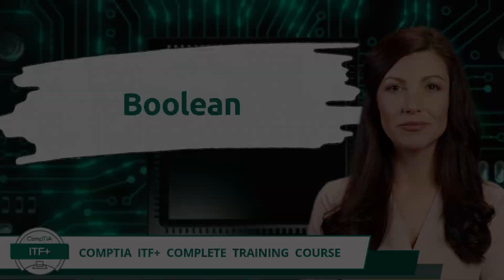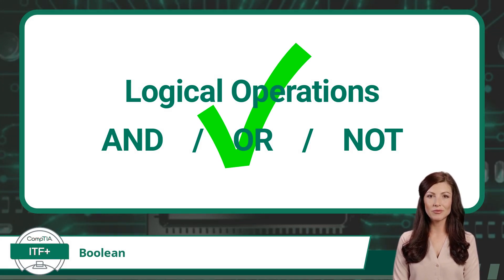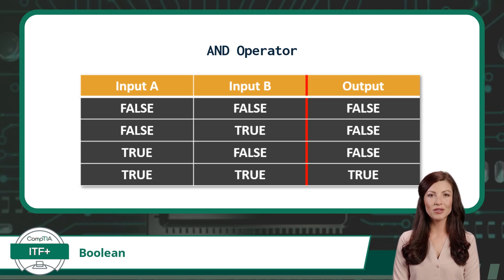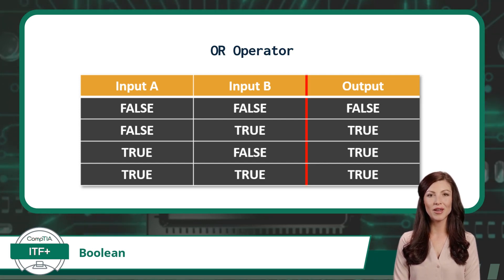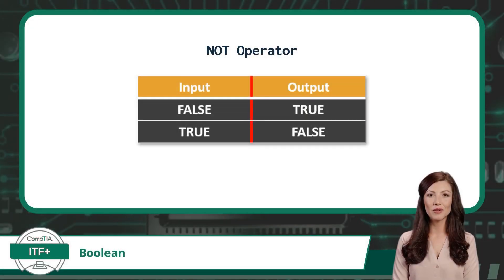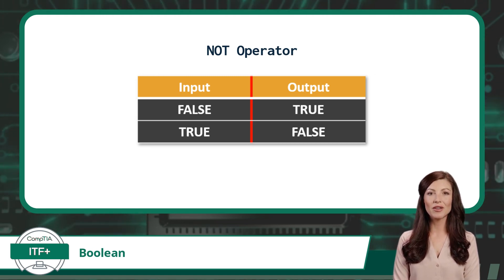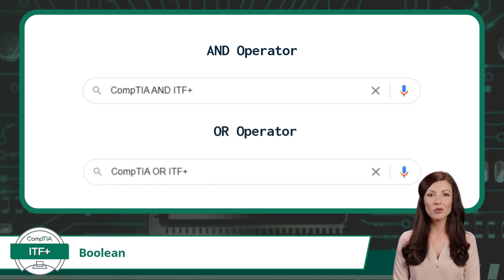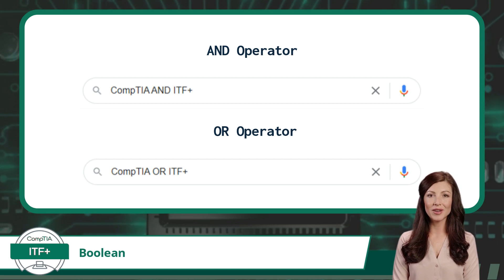CompTIA ITF+ (FC0-U61) | Boolean | Exam Objective 1.2 | Course Training Video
CompTIA ITF+ (FC0-U61) | Exam Objective 1.2 | Compare and contrast fundamental data types and their characteristics - Boolean